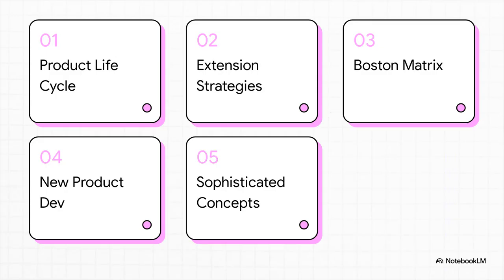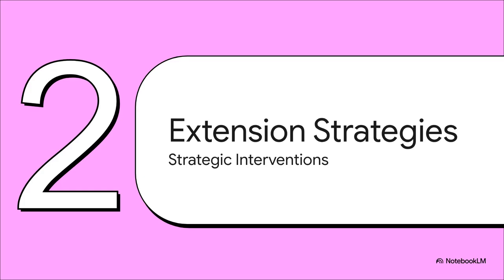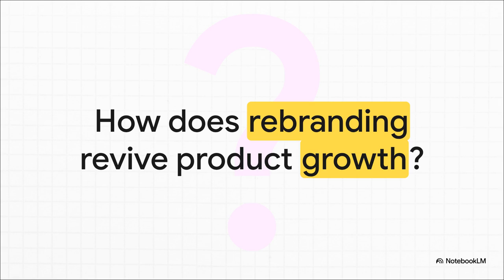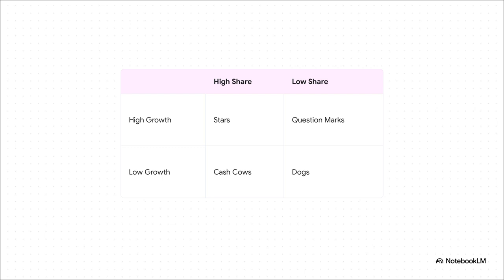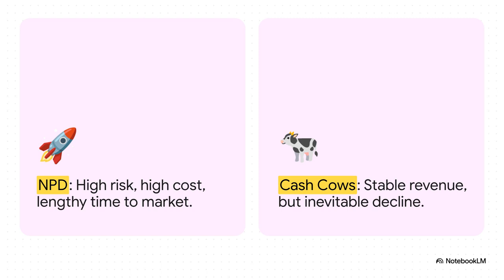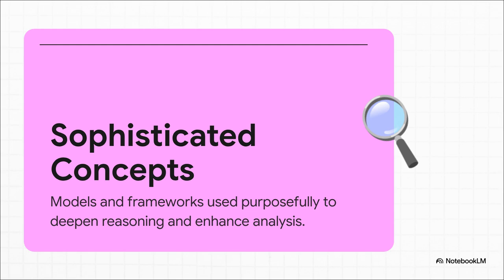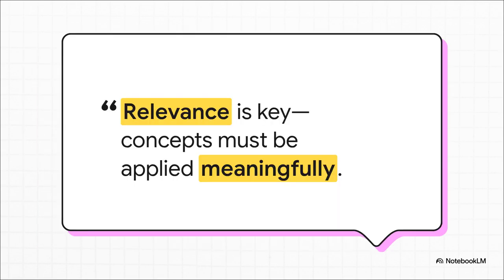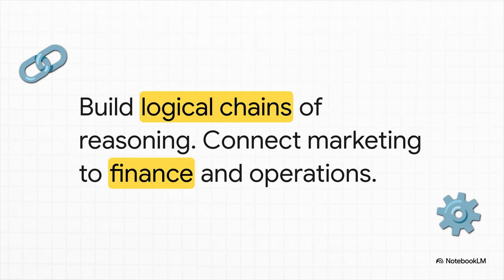3.1.3 Marketing Mix: Product AQA A-Level Business (New Specification 2026)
3.1.3 Marketing management
- Marketing mix: product

Key Terms
- Product Life Cycle
- Extension strategy
- Boston Matrix
- Star
- Cash Cow
- Question Mark
- Dog
- New Product Development (NPD)

Quantitative Skills & Sophisticated Concepts Links
Portfolio Analysis
Predictive Modelling
Strategic Balance

Synoptic Links
3.1.4 Financial Management: R&D and Cash Flow are linked, the Introduction stage of the product life cycle is linked to significant financial strain.
3.2.2 Operations Management: Effective operations require matching production capacity to the product life cycle stages.